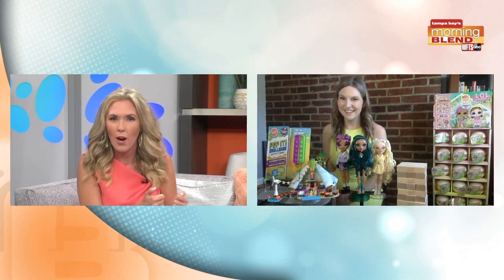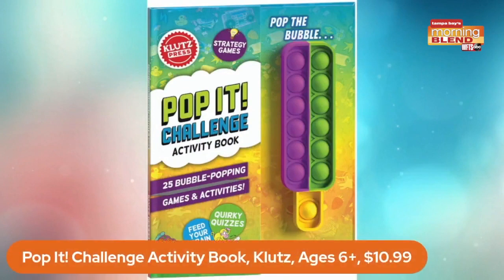The Toy Association | Morning Blend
We talk about some great summer toys.